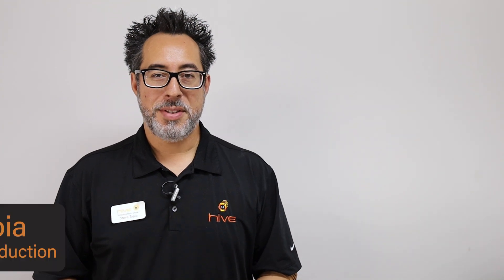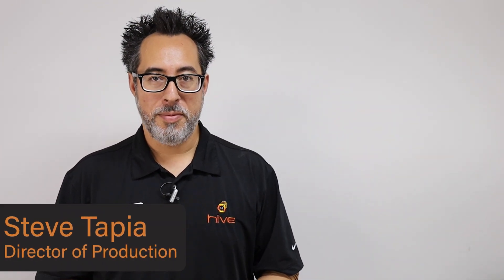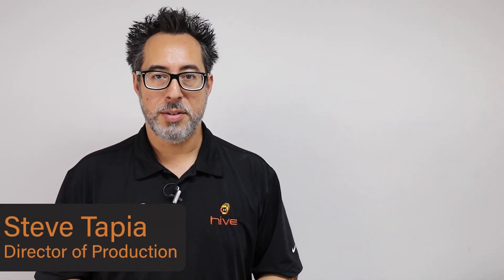Restocking Fee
Steve explains how restocking fees work.